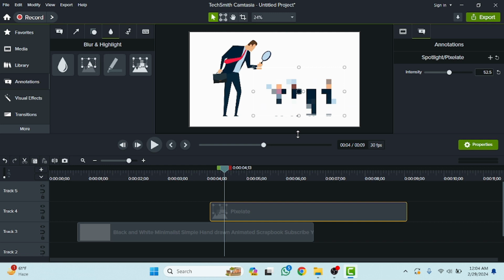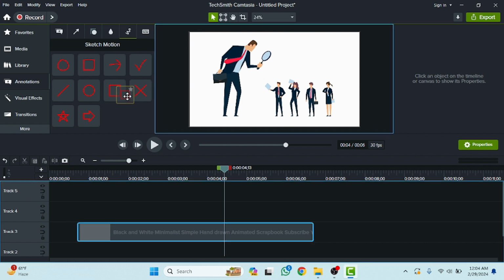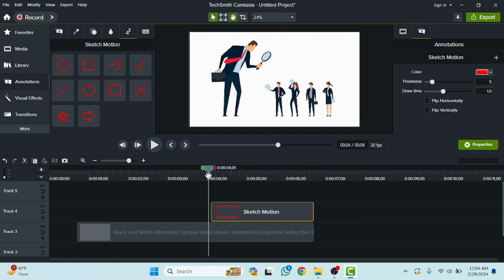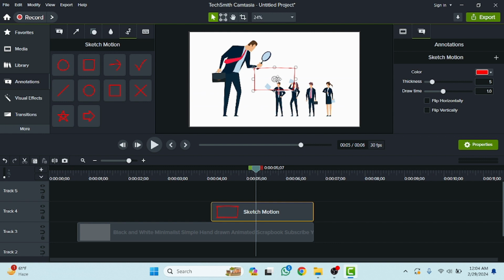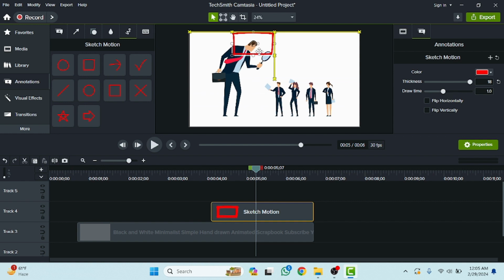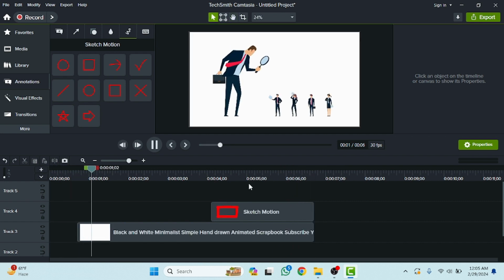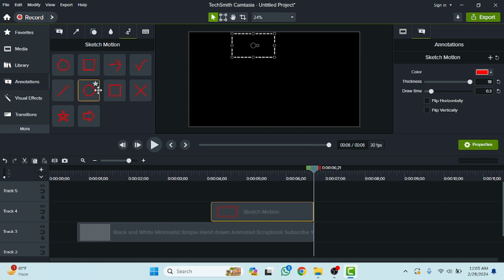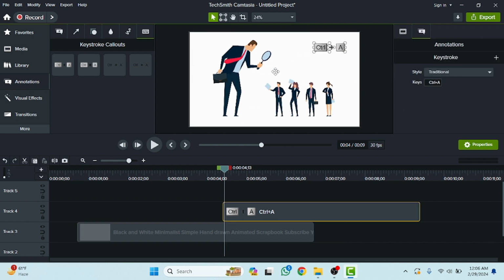How to use Annotations in Camtasia Studio[easy]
Annotations are a powerful feature in Camtasia Studio that allows you to add text, shapes, and other visual elements to your videos to enhance engagement and communication. In this easy tutorial, we'll guide you through the process of using annotations in Camtasia Studio. Whether you want to emphasize key points, provide additional context, or direct your viewers' attention, annotations can help you achieve your goals. Watch now to learn how to use annotations in Camtasia Studio and take your videos to the next level!